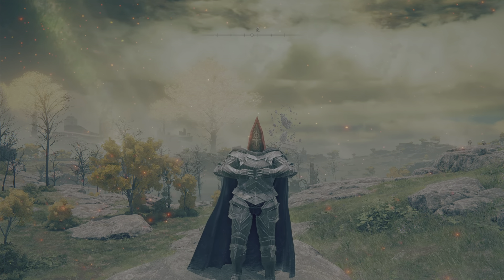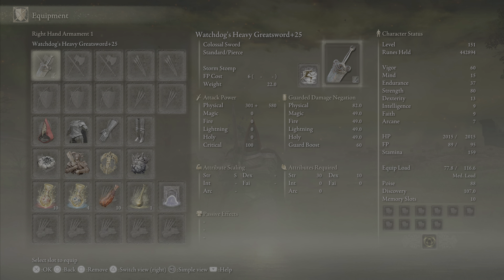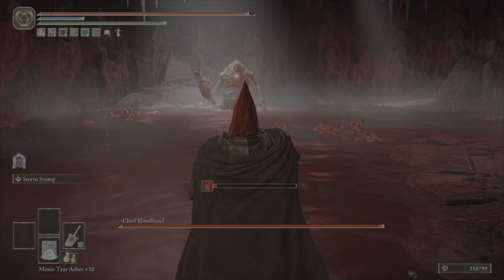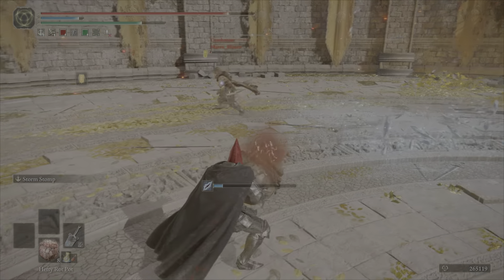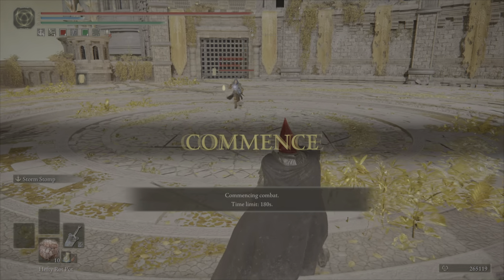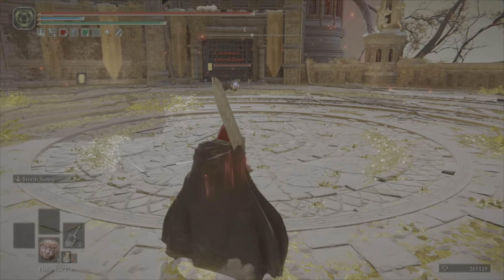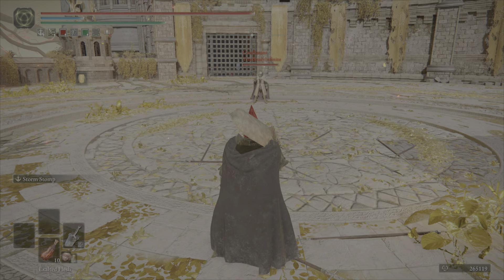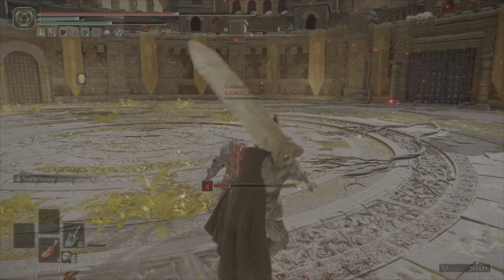Elden Ring - Storm Stomp Watchdog's Greatsword Build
Hello ma dudes!
Some time ago, one of the viewers on the channel asked me to do something with Storm Stomp AOW. Here it is! This build is very sloid, very simple to use and able to dish pout damage quite quickly, whilst remaining tanky. Thank you all for the continuous support ma dudes!